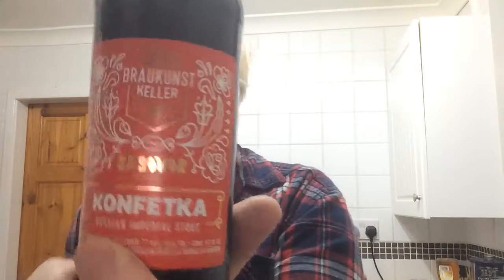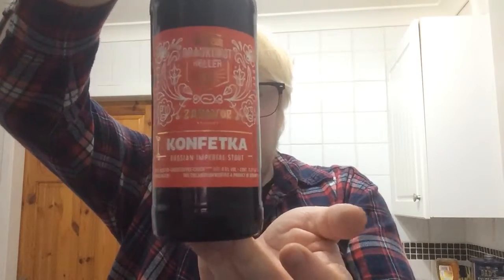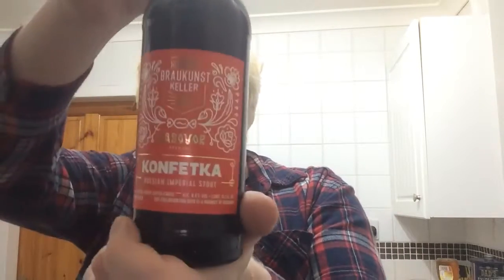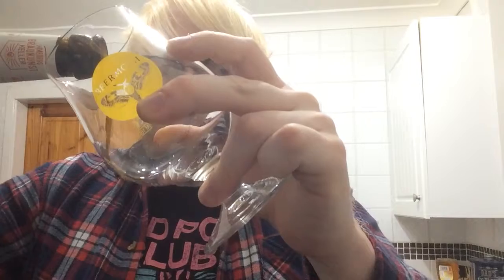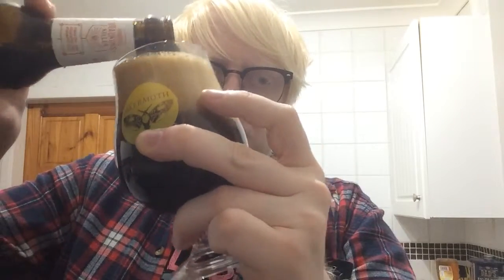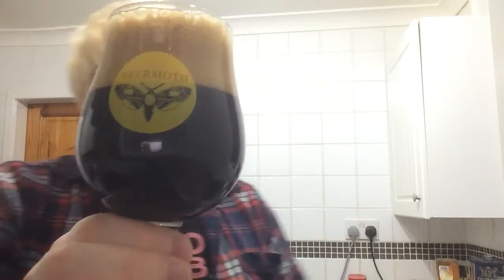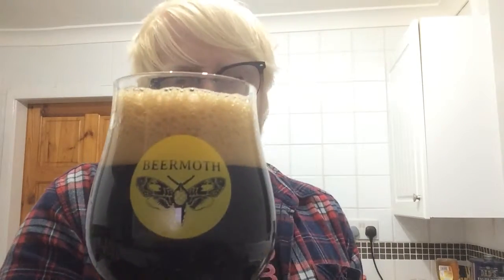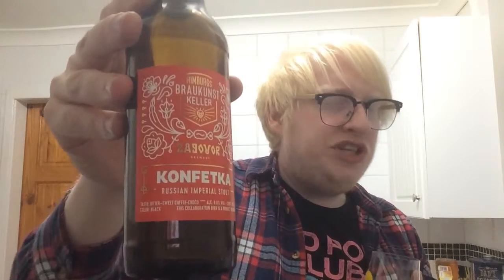#691 | KONFETKA | Himburgs BrauKunstKeller x Zagovor Brewery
Wish List: